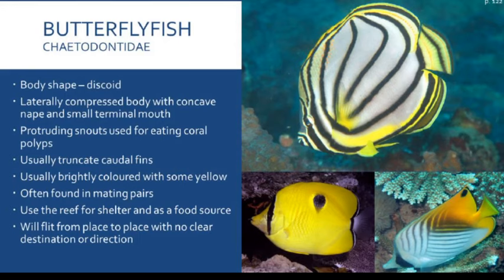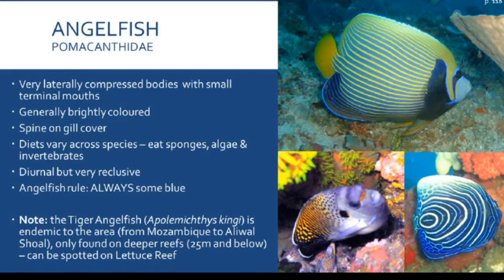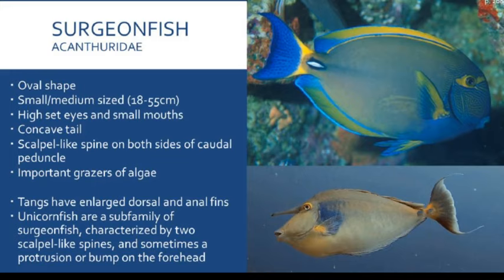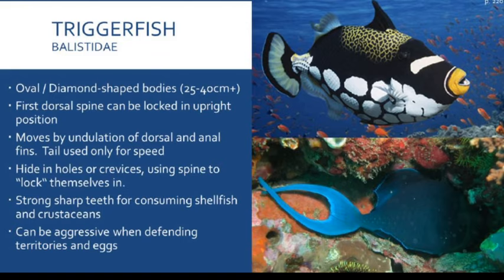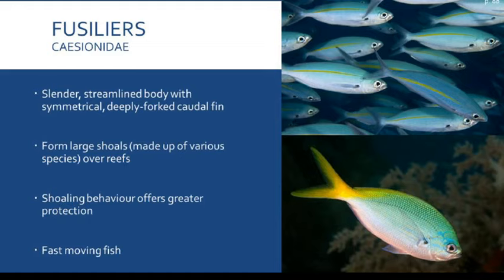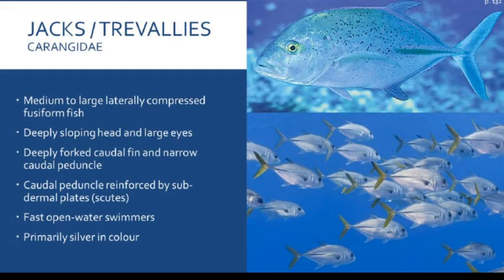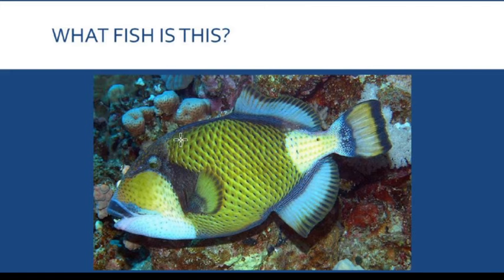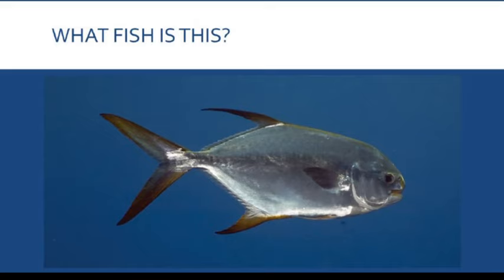10am Reef Fish Identification #1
10AM SESSION

Welcome to the Coral Reef Ecology lecture.  This topic covers reef fish identification, where we start to look at some of the common fish families found in Sodwana